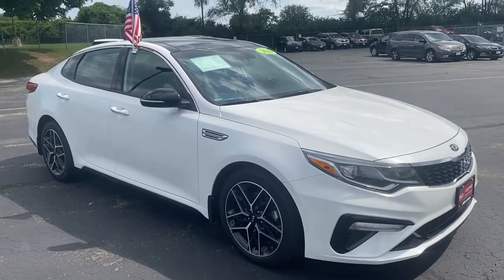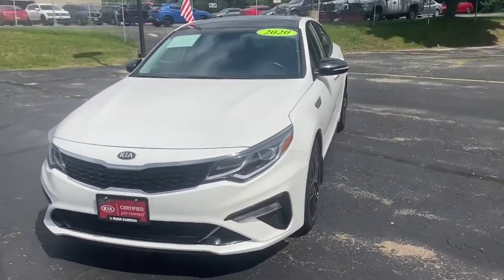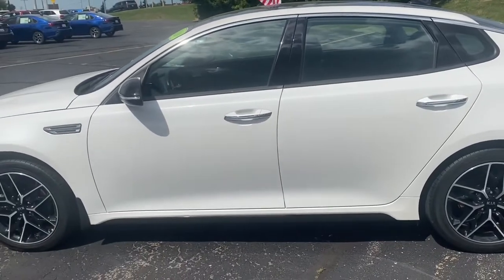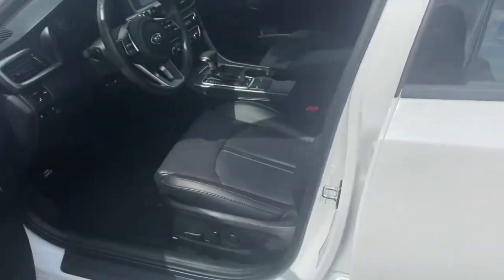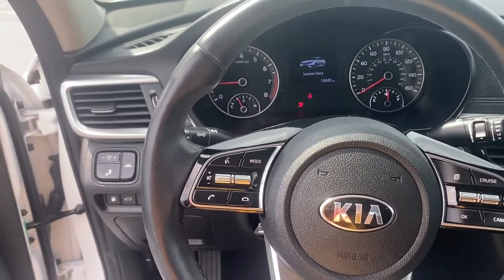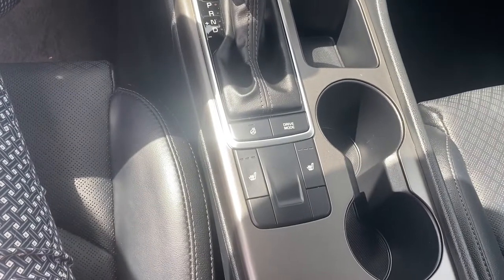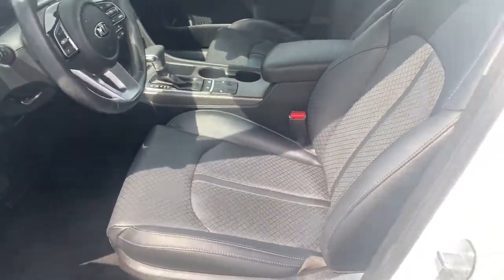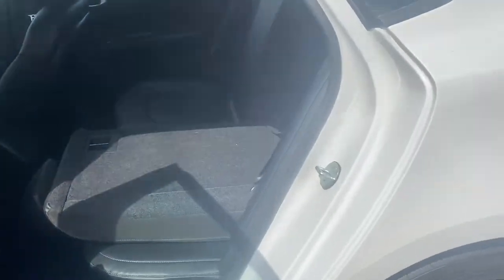Certified Pre-Owned 2020 Kia Optima SE Features- Russ Darrow Kia of Waukesha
Join Katie as she walks us around the Certified Pre-Owned 2020 Kia Optima SE with low mileage! It has keyless entry, apple car play, heated seats, and many other key features.